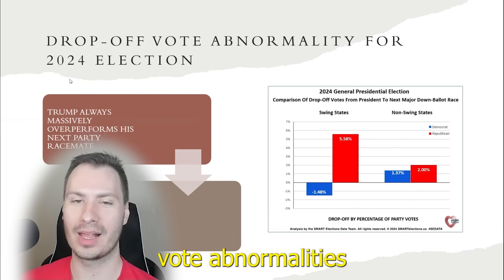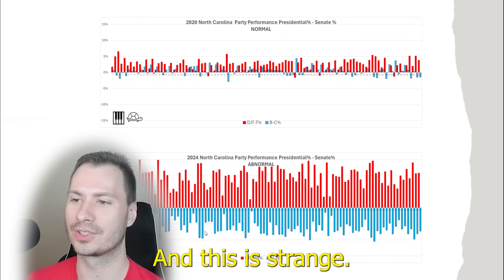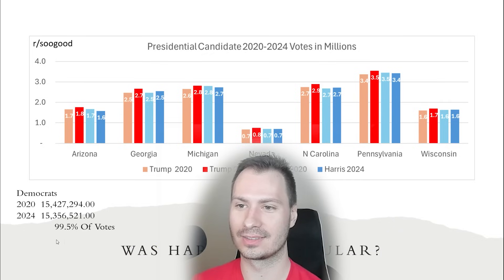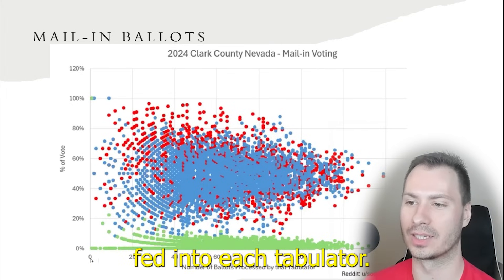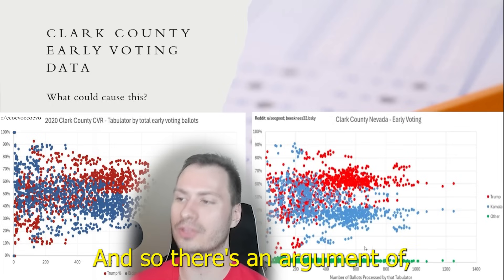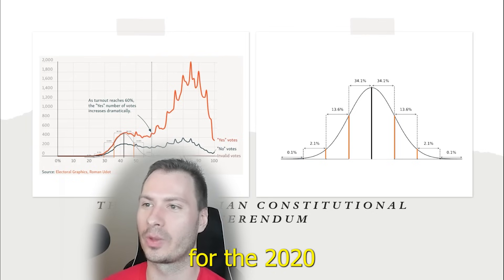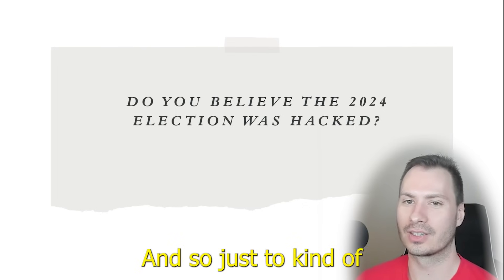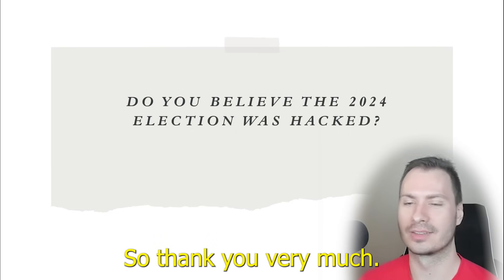Nathan Explains "Russian Tail" In Clark County Nevada 2024 Voting Data (Election Truth Alliance)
I interpret and explain collected data that highlights potential vote manipulation occurring at the precinct level in Clark County Nevada, and likely elsewhere throughout the swing states for the 2024 U.S Presidential Election.

Special recognition for Smart Elections for their drop-off vote graphic showing swing state and non-swing state performance.

Special recognition for Reddit user /SooGood for their work in graphing CVR data, and discovering the "Russian Tail" parallel.

00:00-01:06 Nathans Introduction
01:06-05:48 Drop-off Votes Abnormality In Swing States
05:48-11:13 CVR Analysis Clark County Nevada Shows Manipulation
11:13-13:04 Concerning Parallels To Other Manipulated Elections
13:04-13:53 Summary Of Findings
13:53-15:21 Reversing Stolen Votes Shows Harris Leading 5 Swing States
15:21-16:10 Closing Summary

Topic:
Analysis of the ballot-level data from Clark County, Nevada, shows vote anomalies resembling the "Russian Tail Hack" theory, a method of algorithmic vote manipulation.

Key Findings:
   Vote Pattern Anomalies: Analysis of early voting data shows an irregular shift in vote tallies processed by high-volume tabulators. Specifically, these machines displayed an increased share of votes for Donald Trump and a reduction in votes for Kamala Harris.
   Tabulator Correlation: The discrepancies were most pronounced in tabulators that processed larger batches of ballots, with results skewing closer to 60%+ for Trump and 40%- for Harris as the volume of ballots increased.

These anomalies mirror what election security experts have referred to as a “Russian Tail Hack”.

What is the "Russian Tail Hack"?
This theory suggests foreign actors use algorithms to subtly alter vote totals in key areas, maintaining overall statistical plausibility while targeting high-impact precincts.

Implications:
If deliberate, these findings highlight critical vulnerabilities in U.S. election systems, underscoring the need for:

    Transparency: Public access to Cast Vote Records (CVRs), and Digital Ballots Images.
    Audits: Cross-validation through hand recounts and machine logs.
    Reform: Securing election systems against potential interference.

The Clark County data provides a compelling case for deeper investigation and safeguards to protect democratic integrity.
Key Video Sources:
   The Russian Tail: How Data Could Reveal Georgian Election Fraud

Raw Data Sources:
   Clark County Archived Data

Analysis Threads:
    Initial Identification:
    "Clark County NV Posted full CVR on Website"
    Key Analyses:
    "Ballot-Level Data Exposes Vote Switching Fraud"
   Detailed Graphs and Supporting Analysis:
    "Clark County and Maricopa County Look Identical"

Additional Contextual Sources:
    General Analysis:
    "Computer Scientists Call for Recounts Amid Security Concerns"

Notable Posts and Media Coverage:
   1:30 Reddit user Soogood broke the Russian Tail story on Sunday Dec 29. Election Truth Alliance validates those findings.